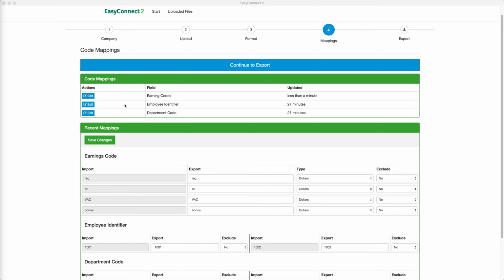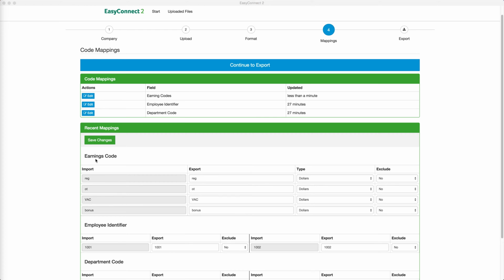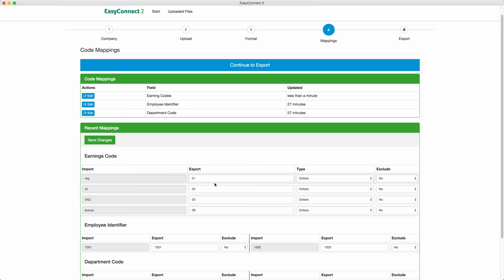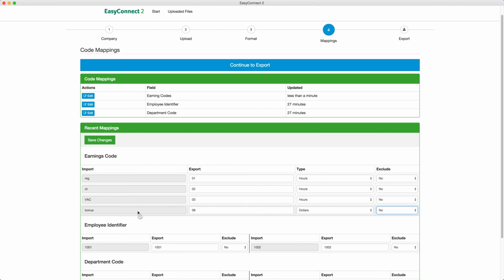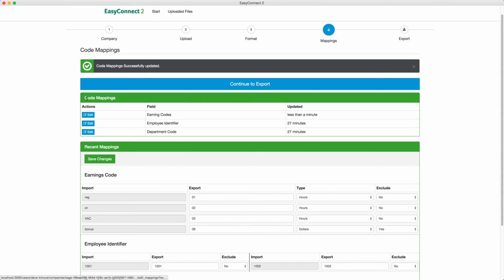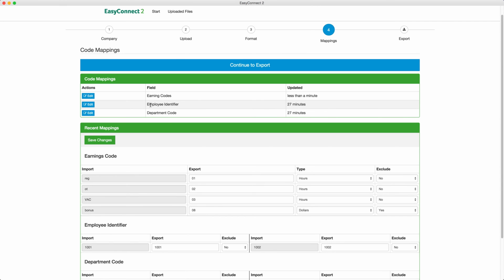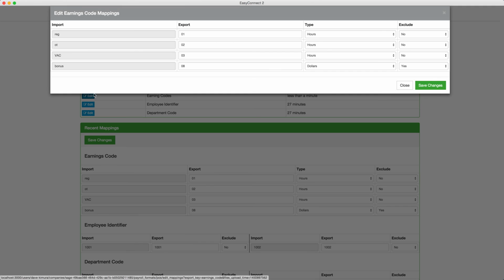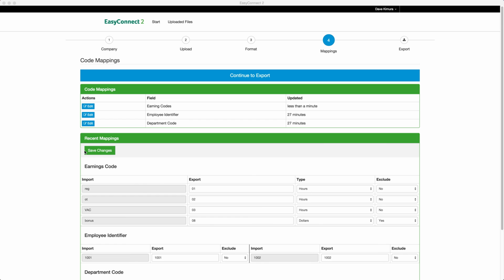EasyConnect 2 - Step 4 - Mappings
Tutorial on how to map the uploaded fields for EasyConnect 2